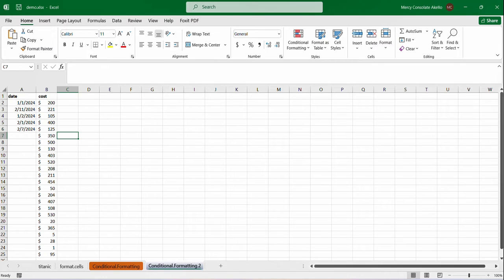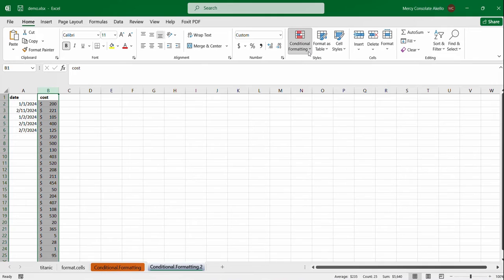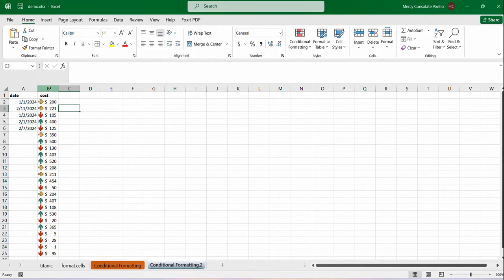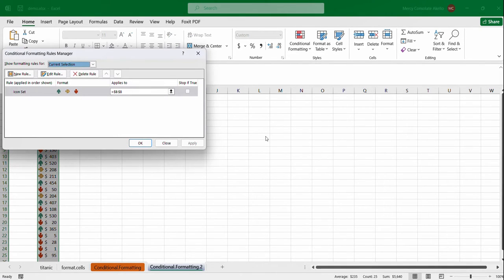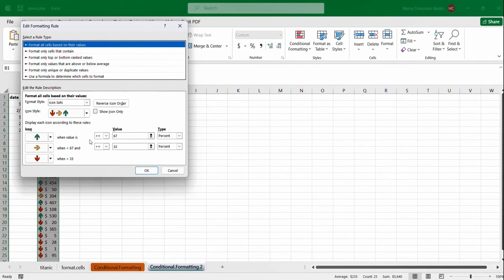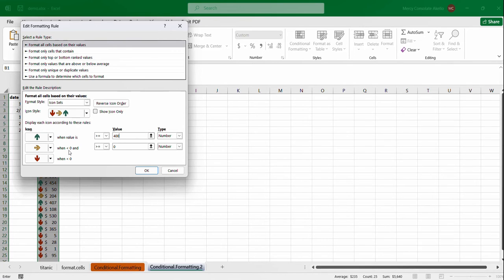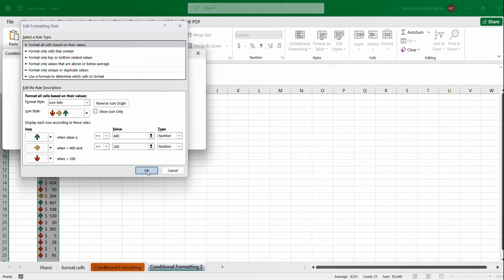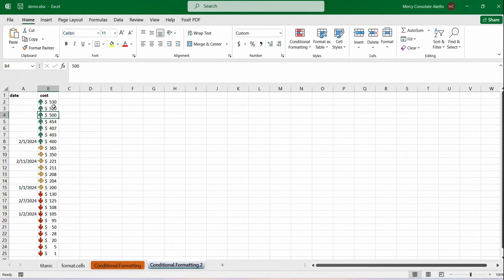Conditional Formatting in Excel: Use Icons to Show the Data Value in Cell(s)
Hello Friends!
In this video, I will show you how to use Icons to show data values in Excel.
You can use Icons to represent a range of values in a cell.
The icons shows where each value falls within that range.

Happy Learning!